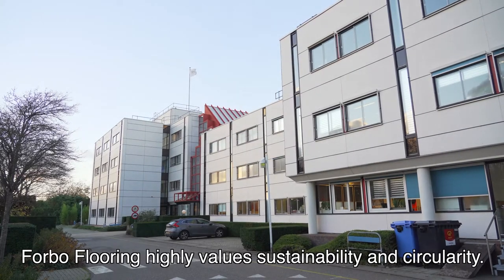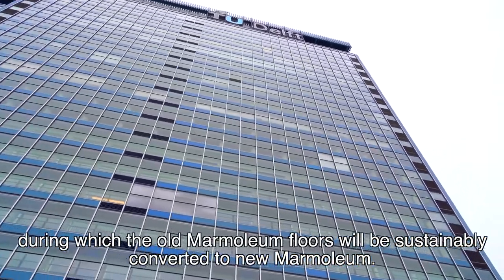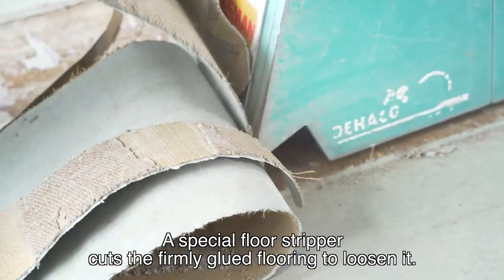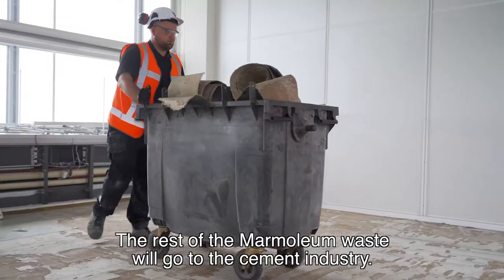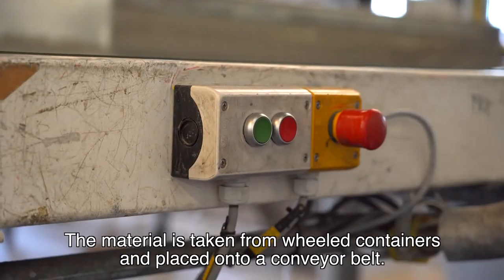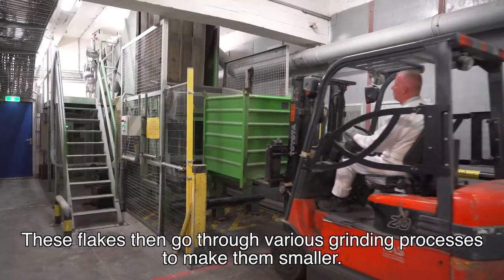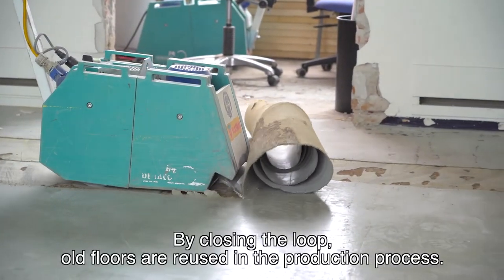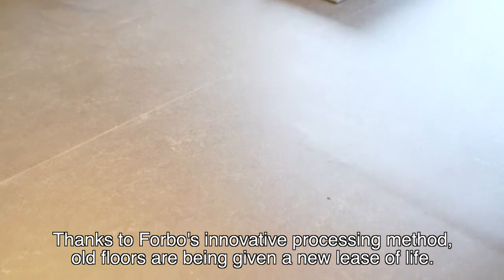Circular Marmoleum - TU Delft project | Forbo Flooring Systems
Forbo Flooring has supported TU Delft in the renovation of the Faculty of Electrical Engineering, Mathematics and Computer Science (EEMCS). The building's 20-year-old Marmoleum floors have been fully recycled, which is quite unique in the world of linoleum.

Watch how the recycling process for this trial takes place in the Forbo Flooring Systems factory in Assendelft.